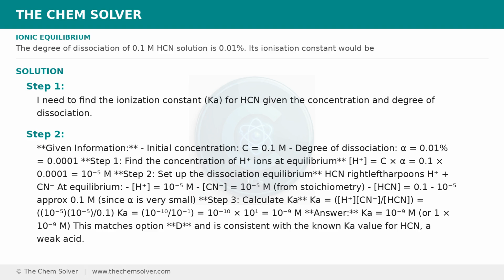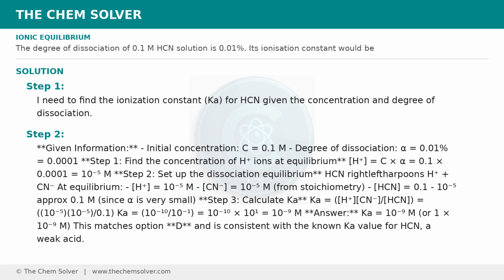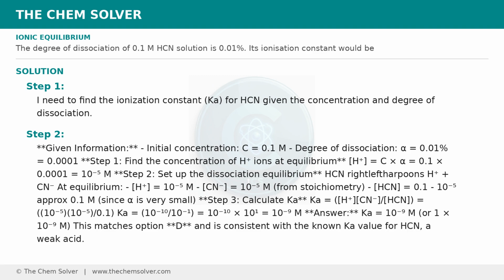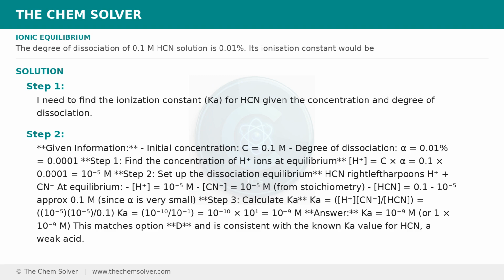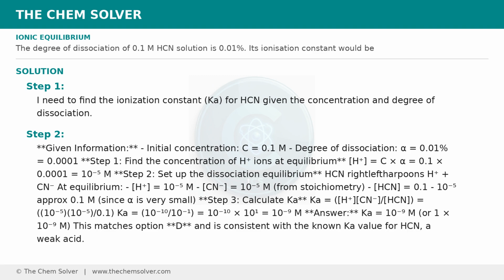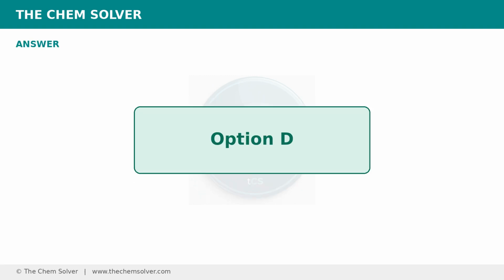The degree of dissociation of 0.1… | Ionic Equilibrium | IChO Chemistry Olympiad | The Chem Solver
Question: The degree of dissociation of 0.1 M HCN solution is 0.01%. Its ionisation constant would be

Option D